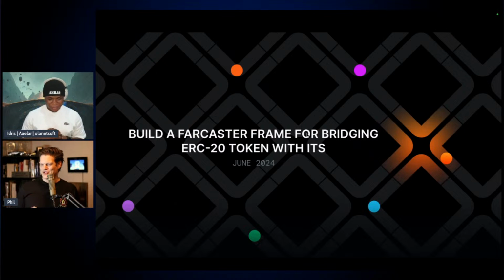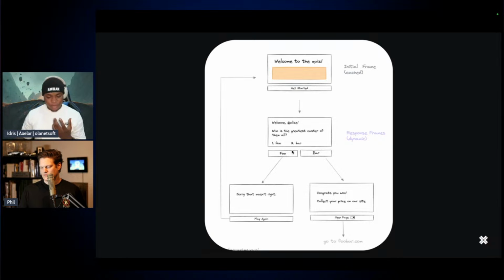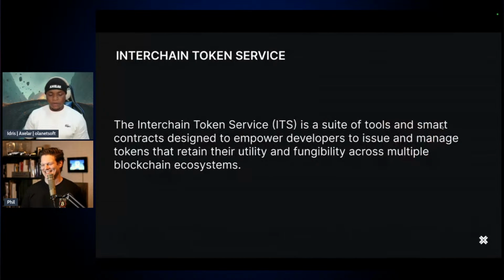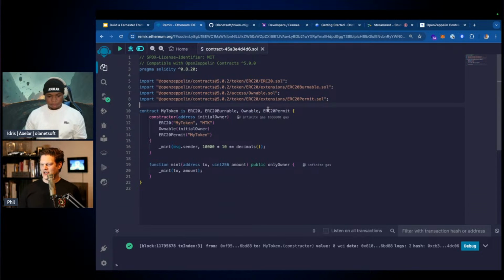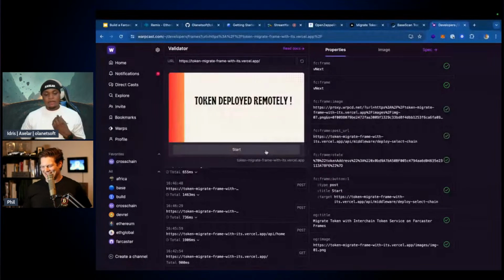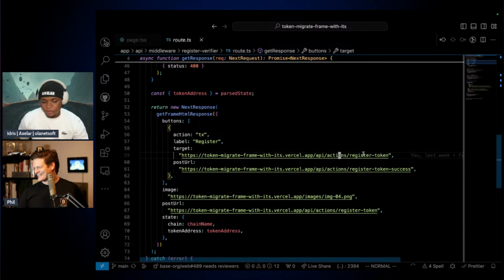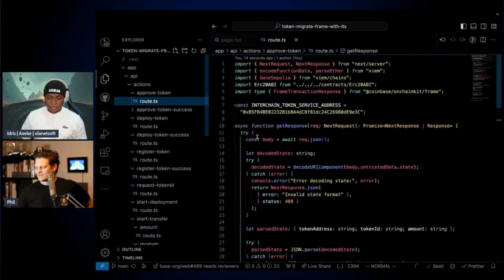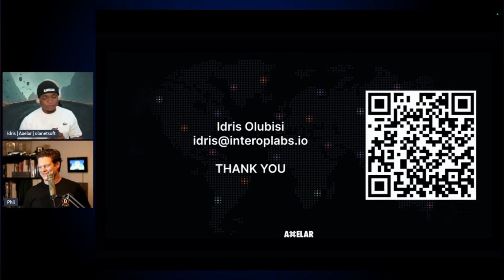Build a Farcaster Frame for bridging ERC-20 token with ITS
We are BACK AGAIN for another exclusive LIVE EVENT, like before join our partner Axelar, and this time exploring Farcaster Frames using Axelar!